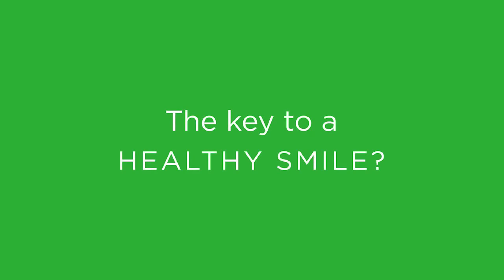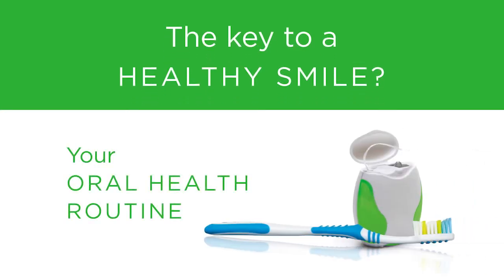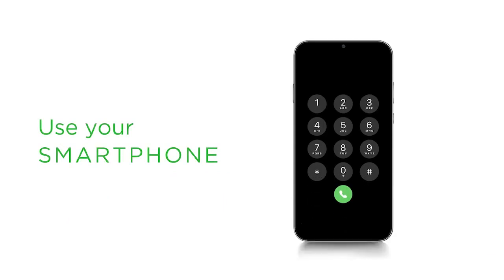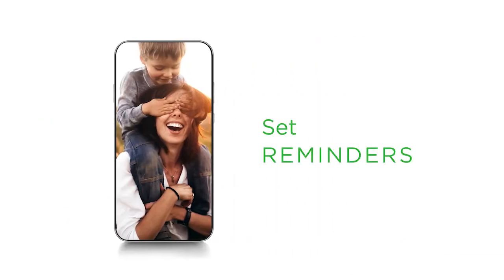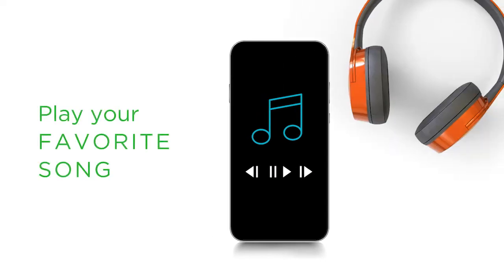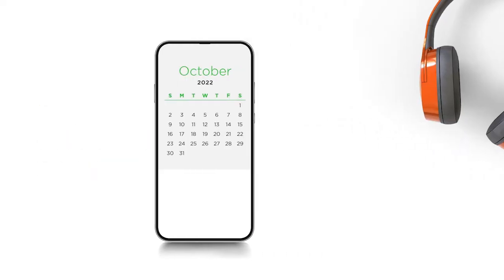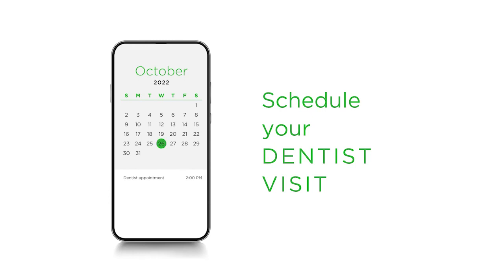What's the key to a healthy smile?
Here are a few quick tips to keep your smile healthy.